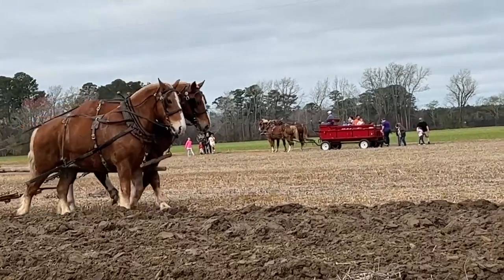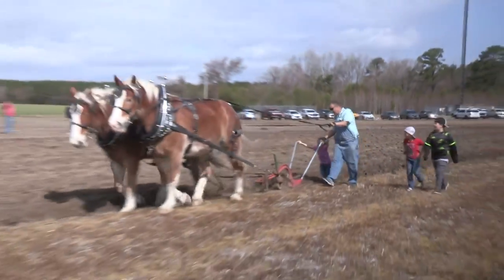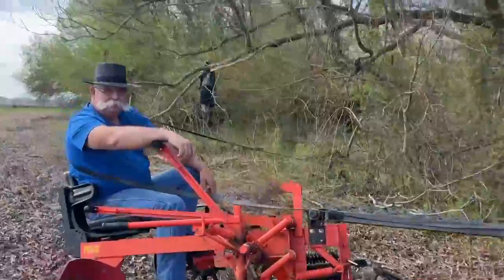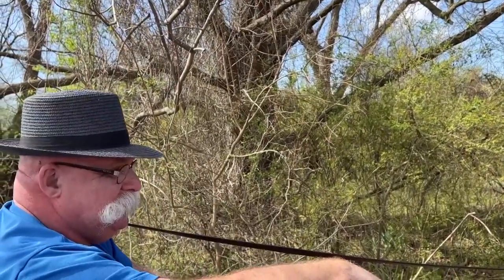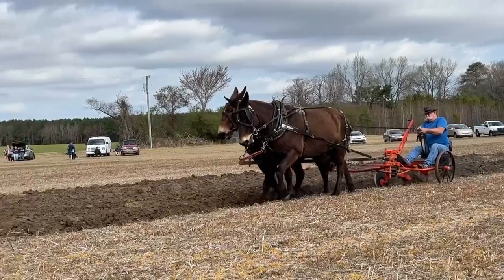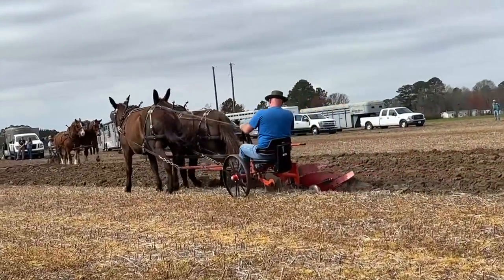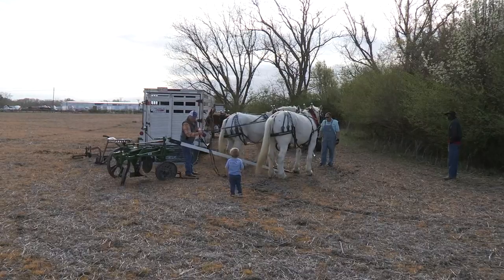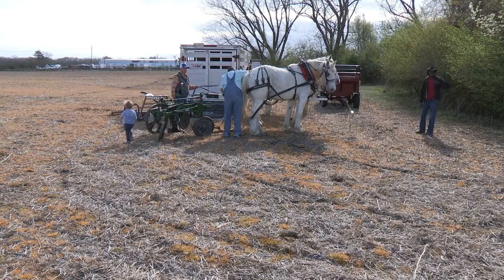North Carolina Plow Day 2022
Members of the North Carolina Work Horse and Mule Association get together at Bobby Tripp's farm to spend the day plowing and disking a field with their horses and mules.

Bobby Tripp and Vincent Bunch spend time with young and adult newcomers to horsedrawn plowing and teach them how to plow behind a horse.

We watch draft mules, Percheron horses, Belgian horses and more hooked to a variety of antique and modern horsedrawn plows.